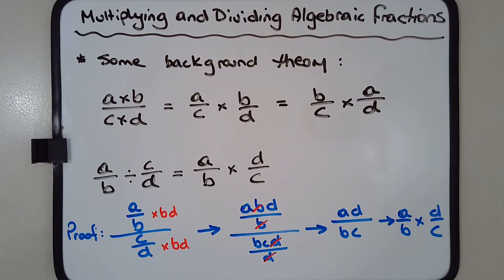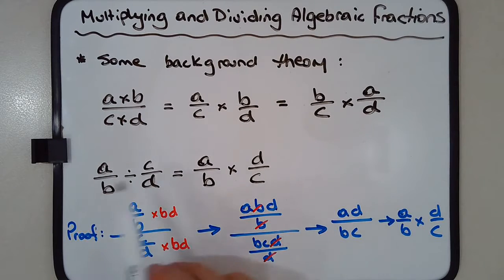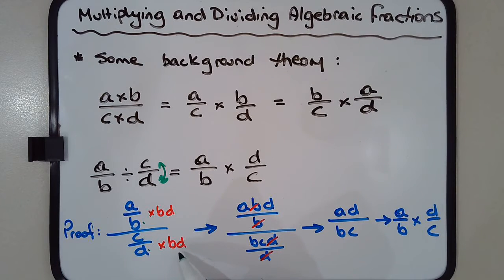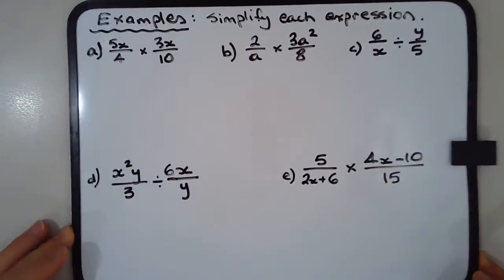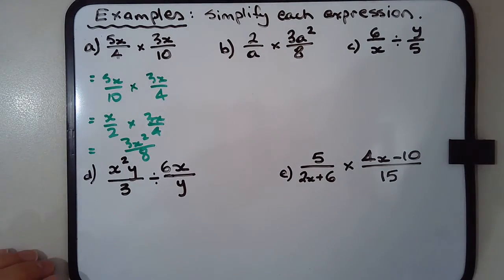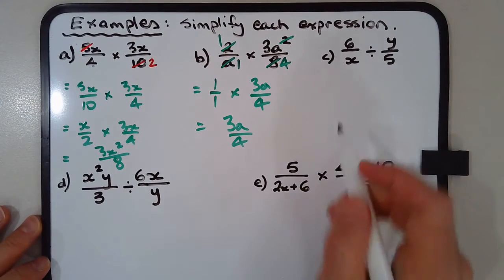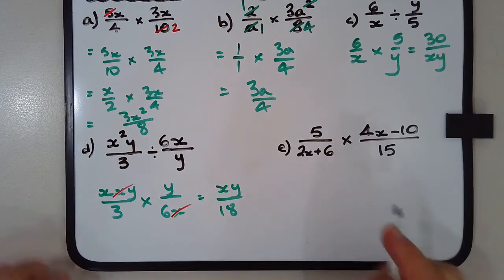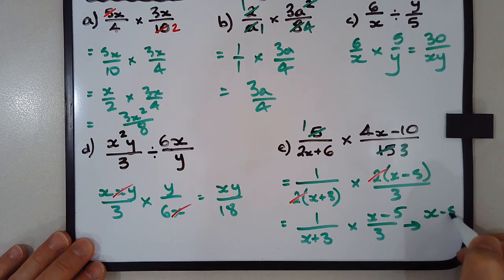How to multiply & divide algebraic fractions (with examples)